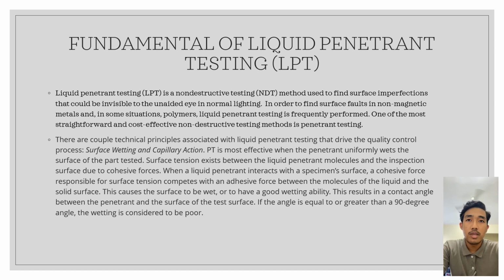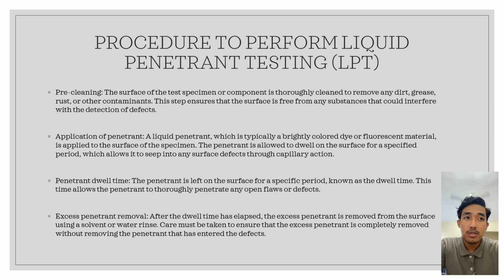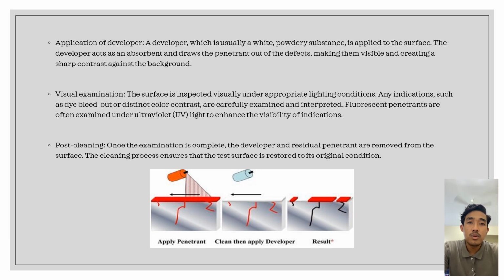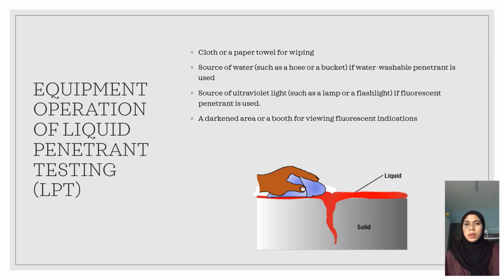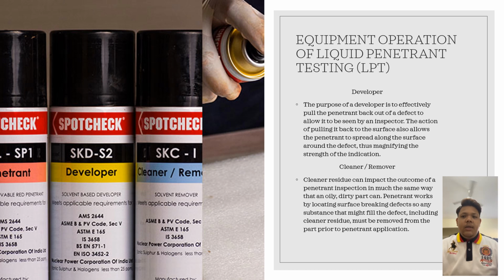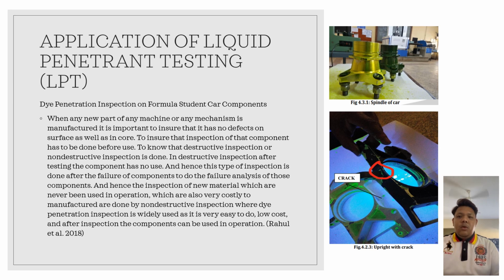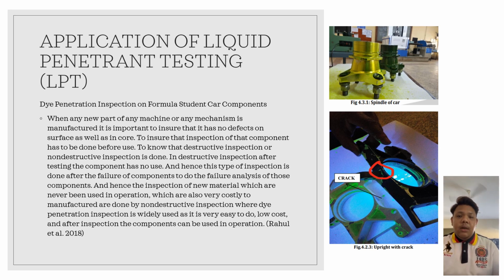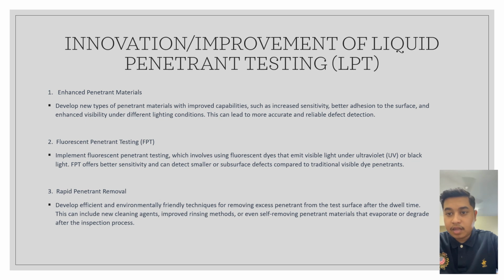GROUP 10 ASSIGNMENT 2 BMMM 1/2 (CONDITION BASED MAINTENANCE)